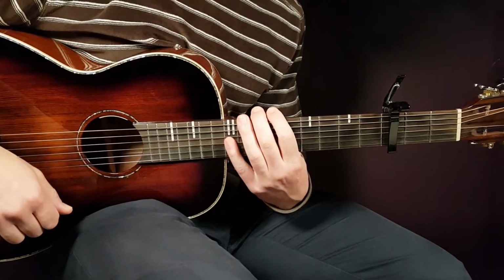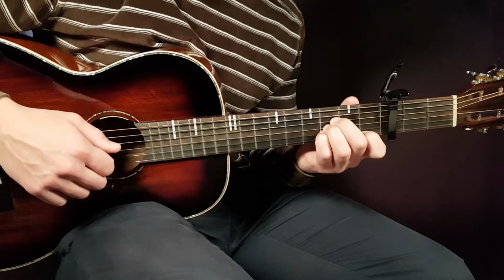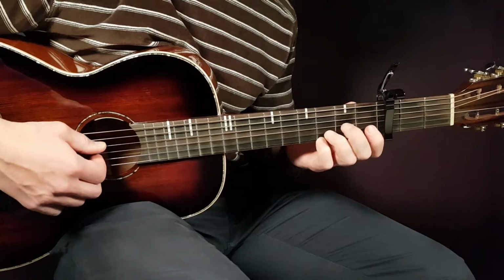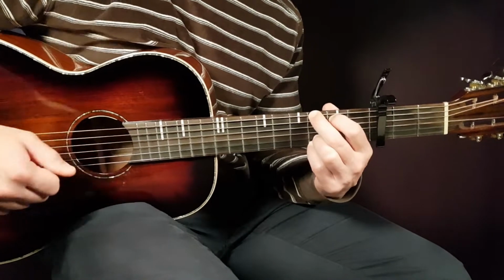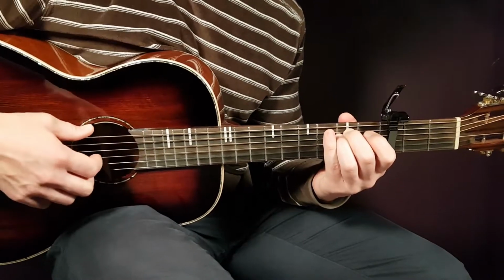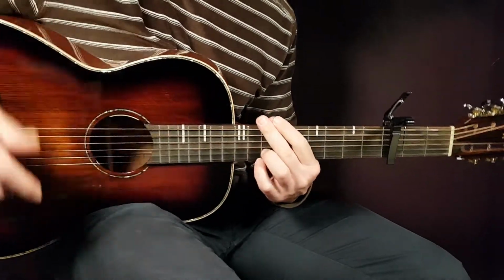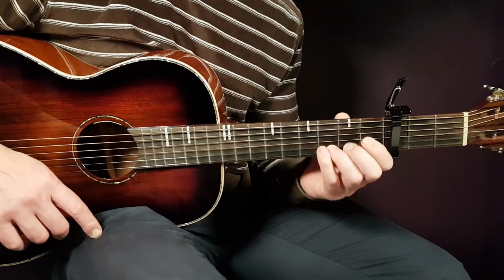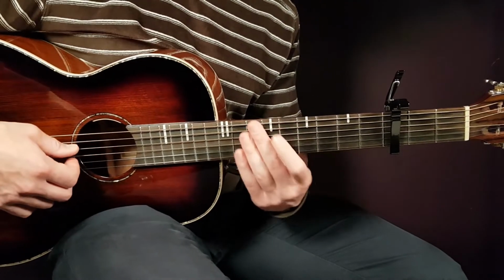How to play P!NK - NEVER GONNA NOT DANCE AGAIN Acoustic Guitar Lesson - Tutorial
"Never Gonna Not Dance Again" by @PinkVideoVault
Play tuned!